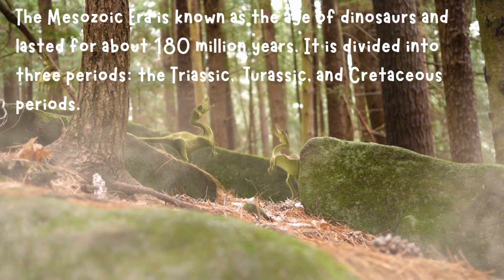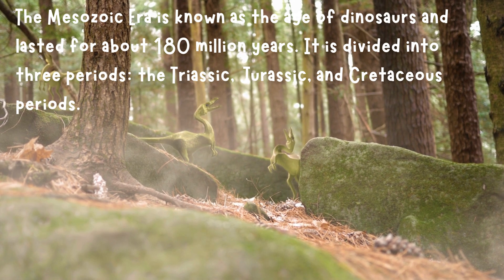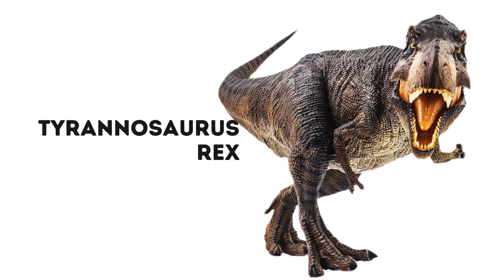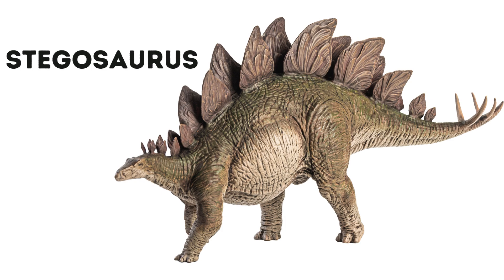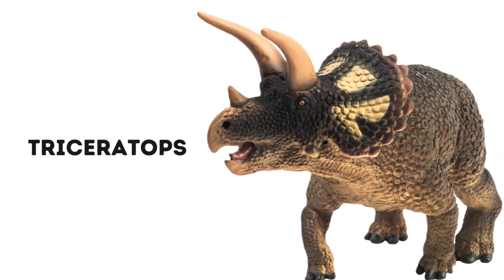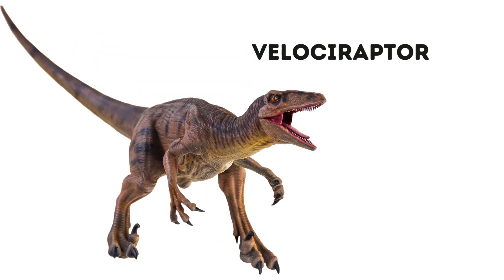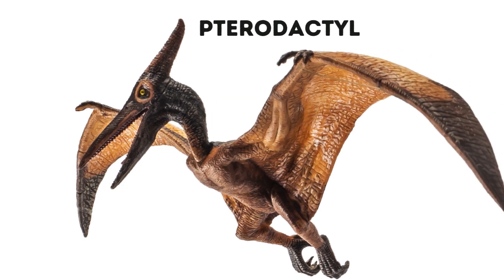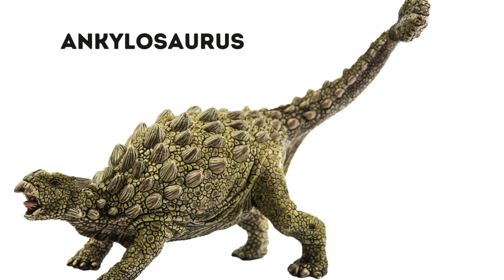HISTORY OF DINOSAURS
It's time to learn more about Dinosaurs! In this video, kids will learn the history of dinosaurs, the period dinosaurs existed, how they became extinct, and what fossils are.
Dinosaurs. Jurassic world. Adventure. History of dinosaurs. Lost world. Triceratops. Pteranodon. Brontosaurus. Pterodactyl.
Stegosaurus. Tyrannosaurus Rex. Ampelosaurus. Spinosaurus. Velociraptor. Brachiosaurus.